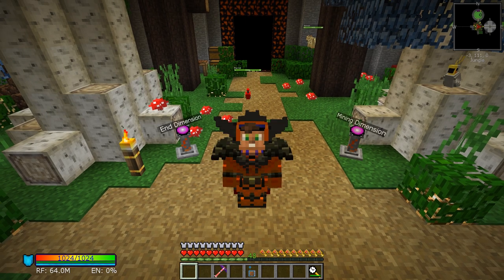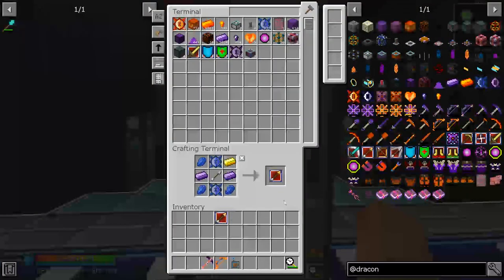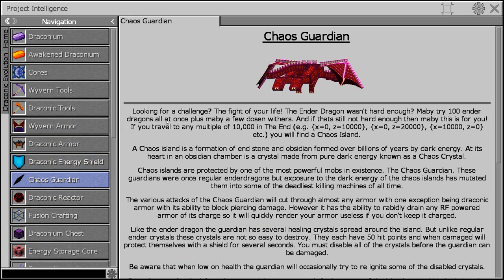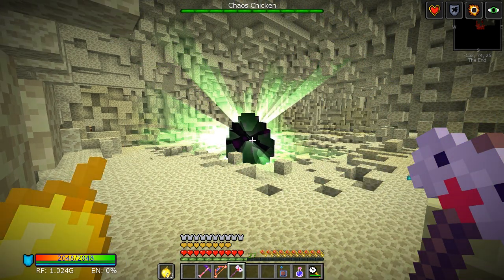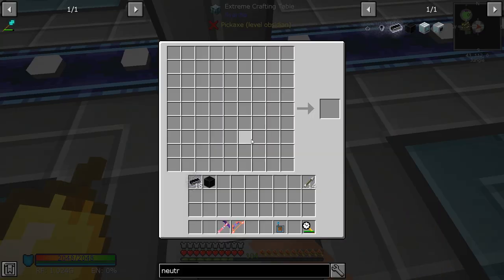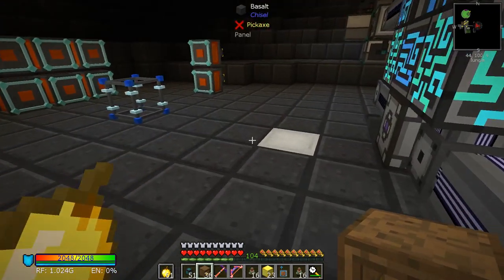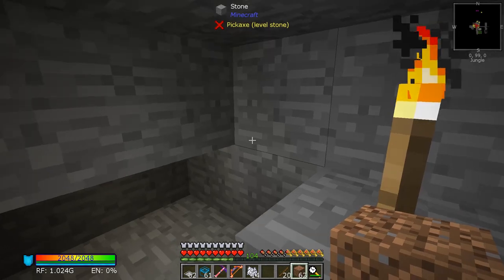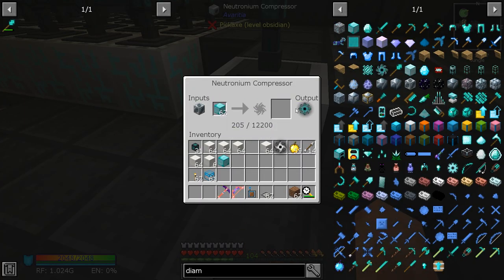StoneBlock 2 Modpack Ep 21 - CHAOS CHICKEN BATTLE! - Modded Minecraft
CHAOS CHICKEN BOSS BATTLE TIME. One very angry chicken tries to kill me. Find out if he succeeds.
A brand new Modpack for 2019. StoneBlock 2 Presented by FTB is a kitchen sink modpack with challenges and quests to complete. We begin today with getting the basics sorted out. This modpack is so much fun I recommend you check it out and play along.